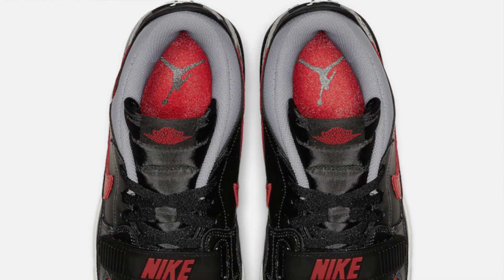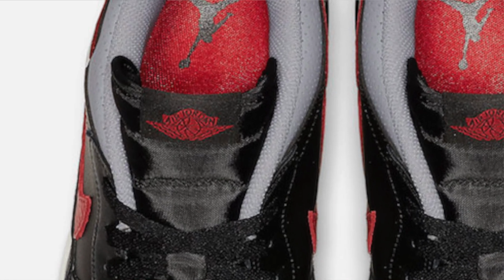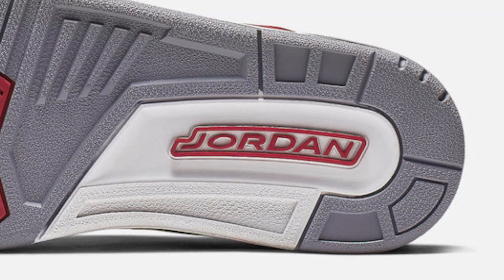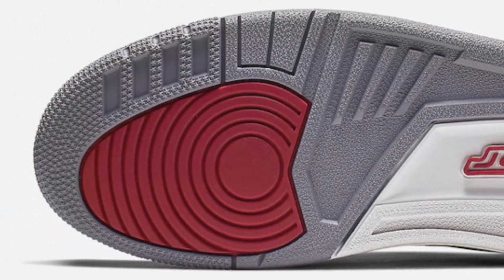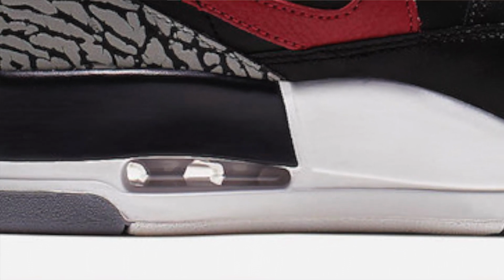NIKE AIR JORDAN LEGACY 312 LOW BRED REVIEW・ナイキ エア ジョーダン レガシー 312 ブレッド レビュー [スニーカー・sneakers] Upcoming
This is a sneaker video about the upcoming release of the Nike Air Jordan Legacy 312 Low Bred. ナイキ エア ジョーダン レガシー 312 ブレッドについて話します。Brought to you from Tokyo, Japan, the home of the 2020 Olympics. 東京オリンピック2020の日本からUPしました。